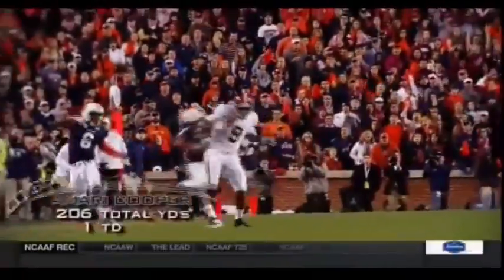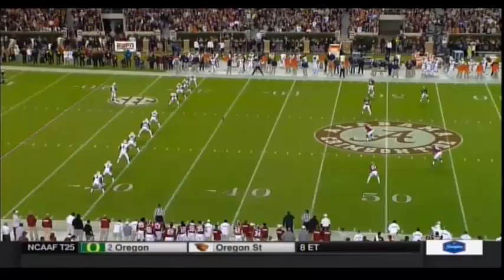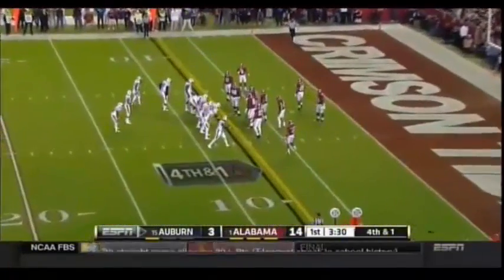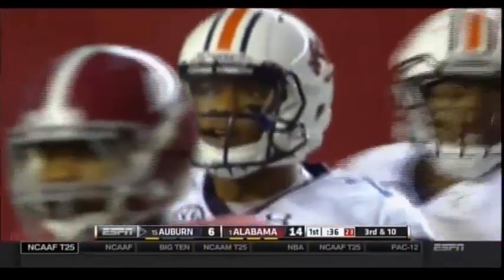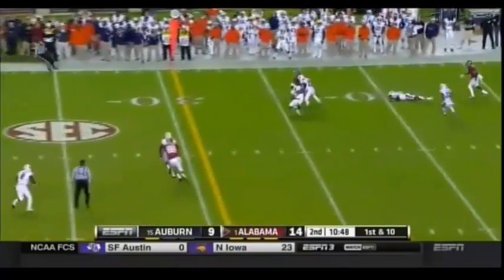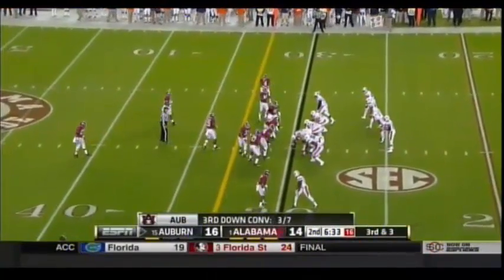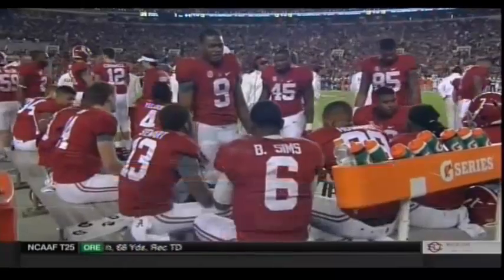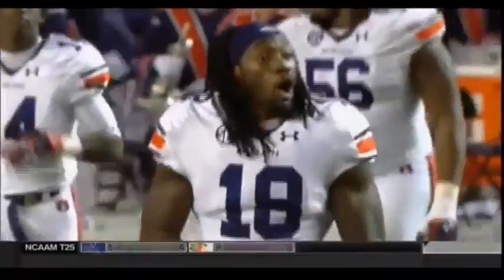#15 Auburn v. #1 Alabama - Iron Bowl 2014(1st Half)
Iron Bowl 2014 as called by Eli Gold and Phil Savage of the Crimson Tide Sports Network.

Some gaps in radio coverage led to some video being cut out.  The second half will be better.

No Ownership Claimed - Fair use intended

RTR!